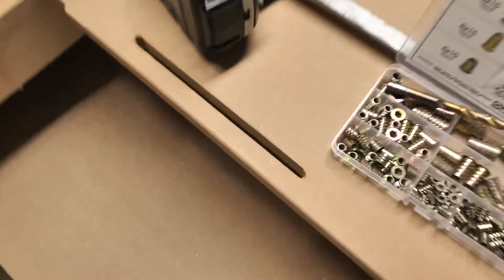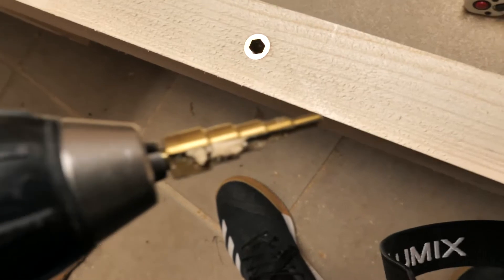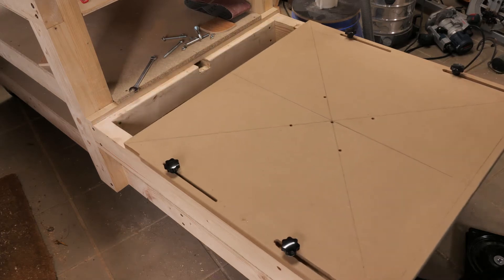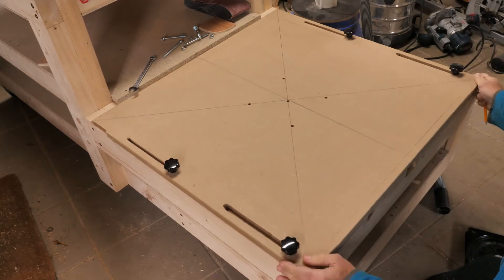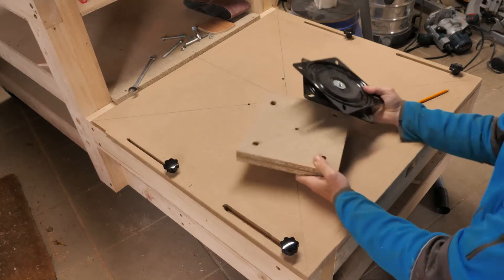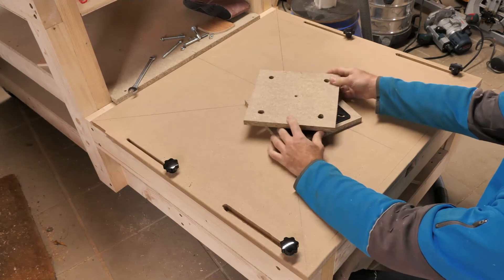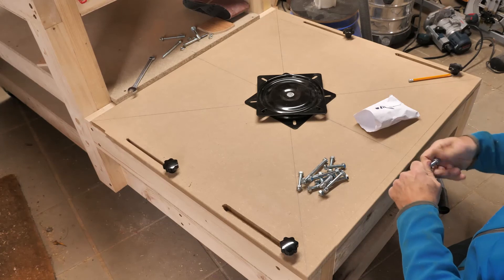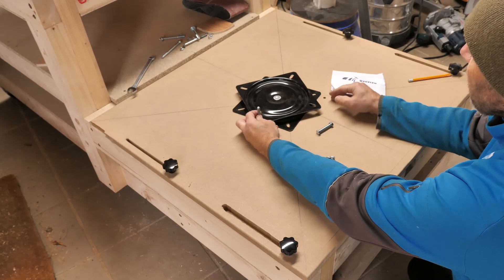GTS 10 XC Workbench /Saw Table Swivel 360 degreesn - Part-2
I am building a saw table/workbench for the Bosch GTS 10 XC. The saw will be able to swivel 360 degrees, so that the worktop can serve as an outfeed support or cross-cutting support